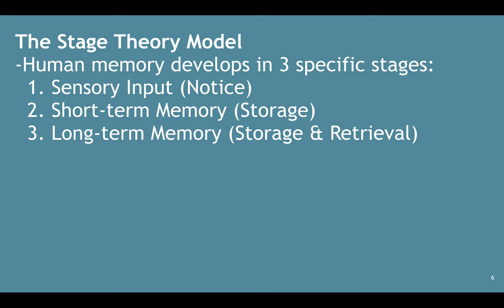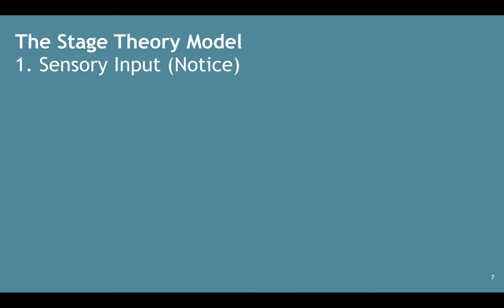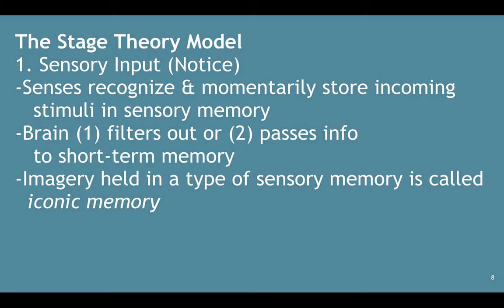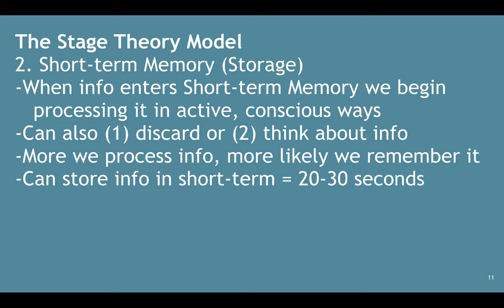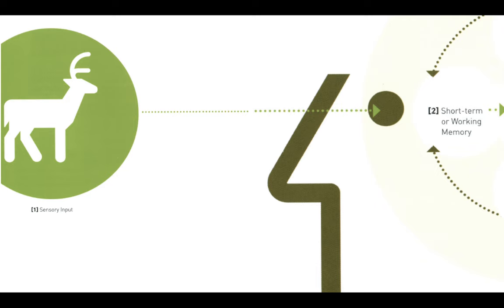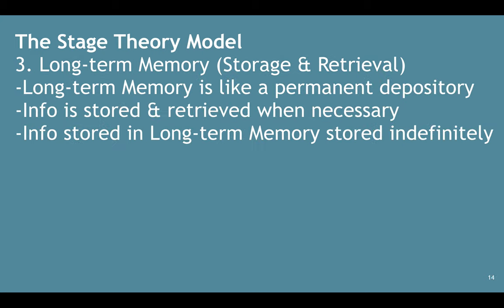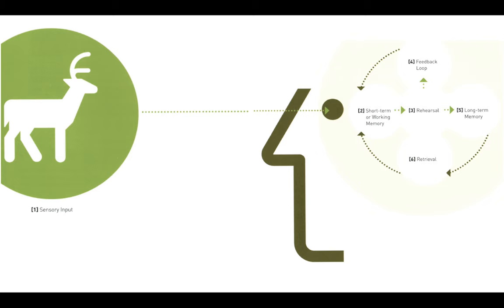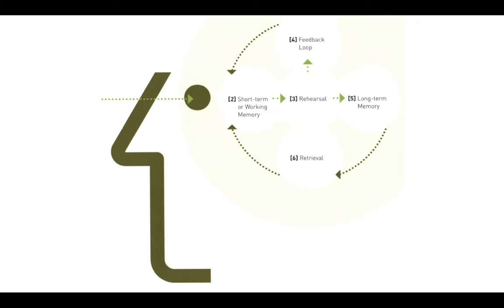[AE/ET] 4 Atkinson & Shiffrin, Visocky O'Grady - Stage Theory Model of Memory (4:51)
A quick introduction to memory, specifically Atkinson & Shiffrin's Stage Theory Model (1968).